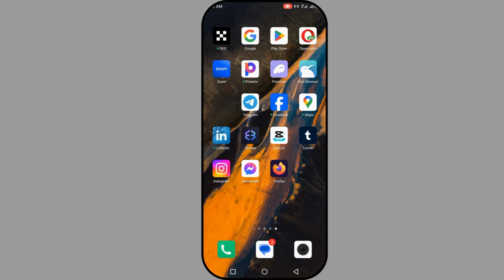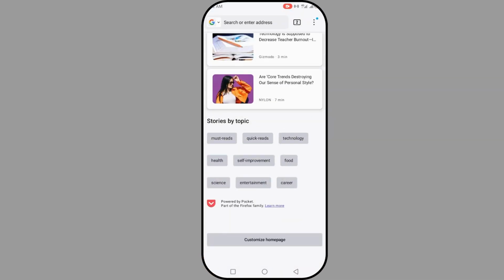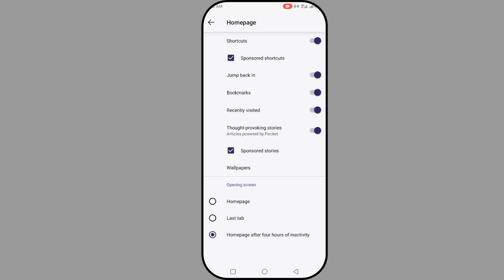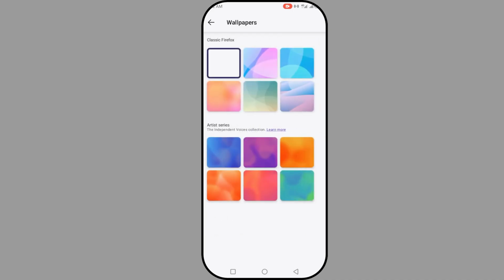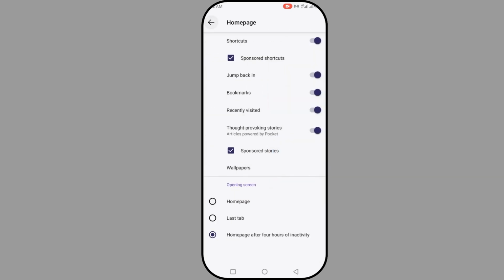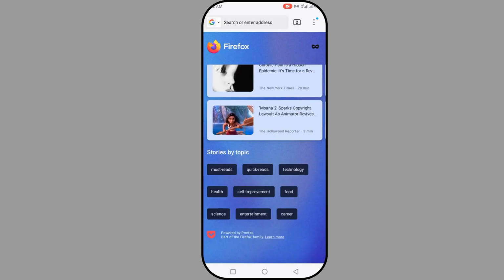How to Add Wallpaper in Firefox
In this video, you will learn How to Add Wallpaper in Firefox

Learn how to personalize your Firefox browser by adding custom wallpapers. Follow this step-by-step guide to enhance your browsing experience!